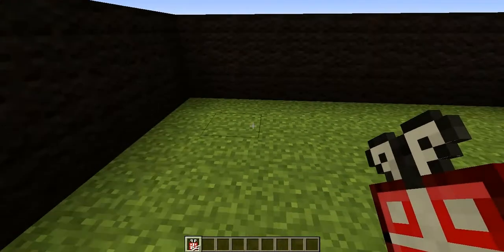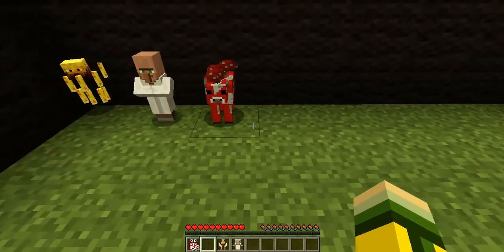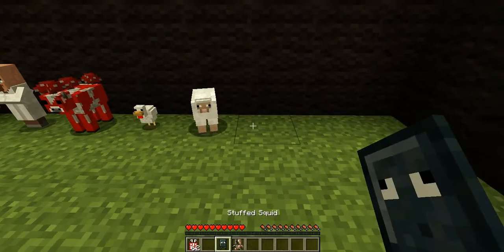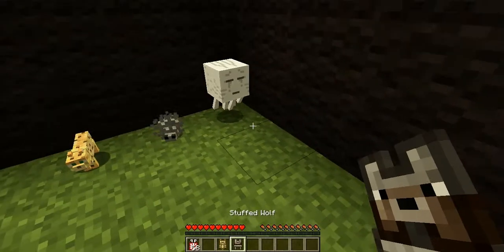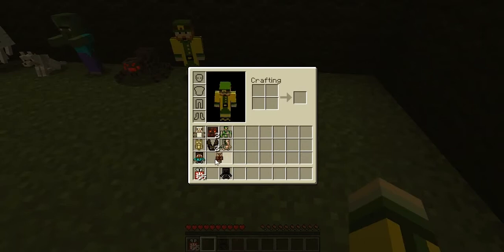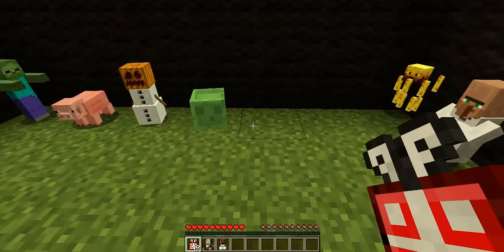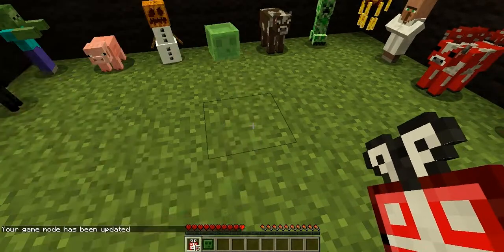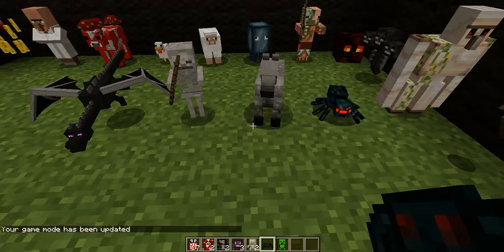STUFFED ANIMALS MOD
hey guys today we'll be looking at the stuffed animals mod